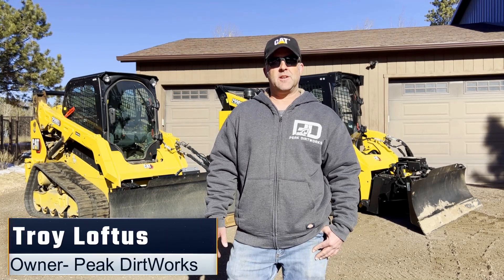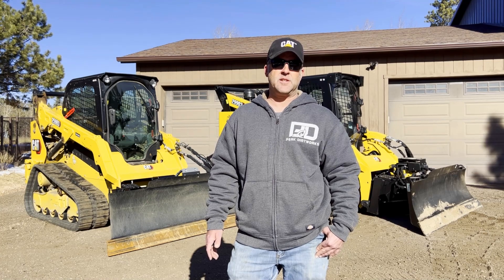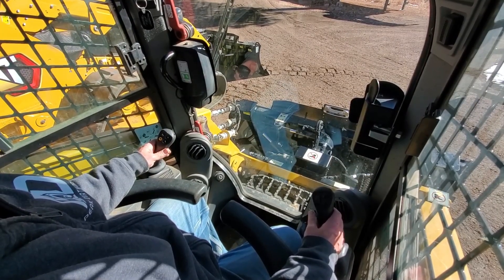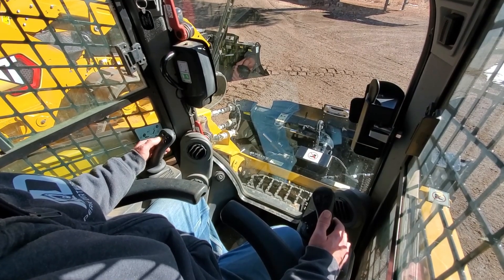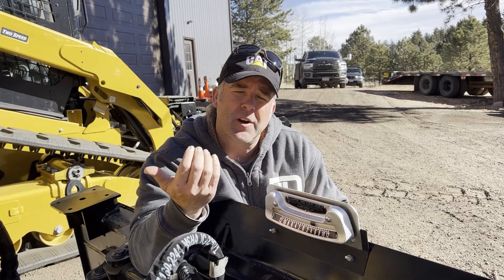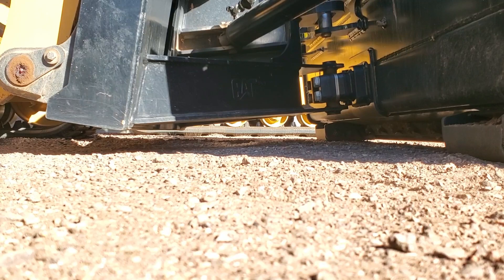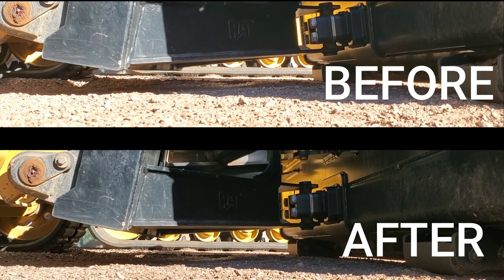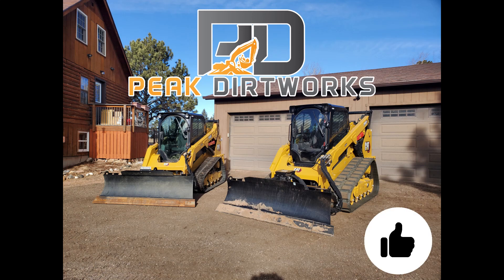Caterpillar Standard 92" 6-way Dozer Blade In-Cab Walk-Through, CAT 259D3 w/ Dozer Blade Attachment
Troy Loftus from Peak DirtWorks walks through the controls and tips for operating a Caterpillar 259D3 with 6-way Dozer Blade Attachment. In this video, we'll go over basic controls including angle/tilt of blade and creep mode.

Location: Divide, CO
Equipment In Video:
-Caterpillar 259D3 Compact Track Loader
-Caterpillar 6-way Dozer Blade (Specs below)

Tools Used:
Slope Meter

Other equipment shown:
Caterpillar 299D3 XE with Smart Dozer Blade Attachment

Caterpillar 92" 6-way Dozer Blade Specs:
PRODUCT SPECIFICATIONS FOR 2337 MM (92 IN)
Blade Width 92 in
Width - Fully Angled 80.7 in
Maximum Blade Angle - Right/Left of Center 30 degrees
Tilt Angle Range +/- 10 degrees
Blade Height 24.4 in
Cutting Edge Thickness 0.6 in
Required Hydraulics Standard Flow
Optimal Hydraulic Flow 42-86 L/min (11-23 gpm)
Optimal Hydraulic Pressure 145-235 bar (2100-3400 psi)
Interface Type Skid Steer Coupler